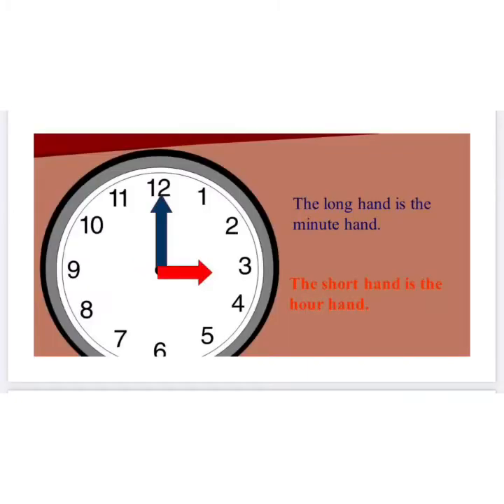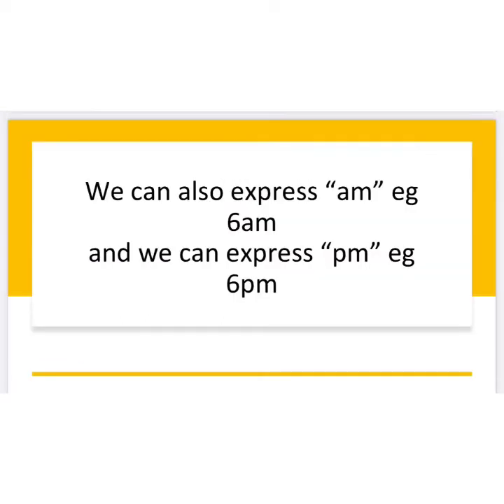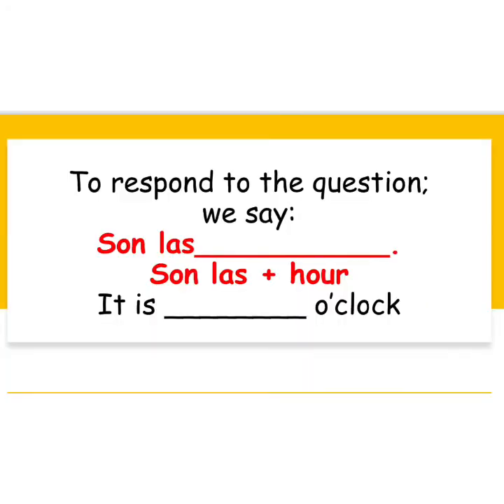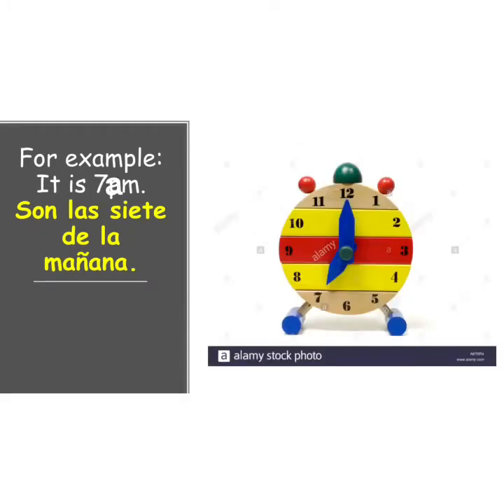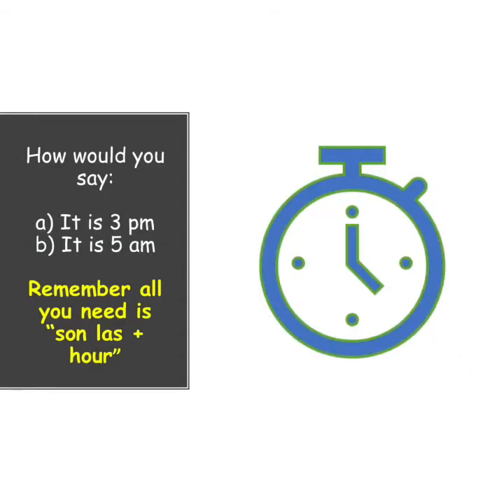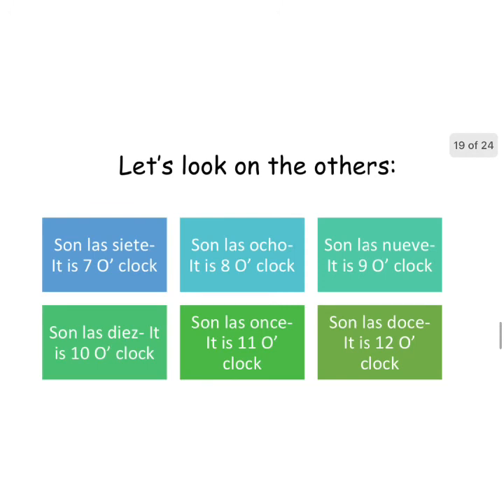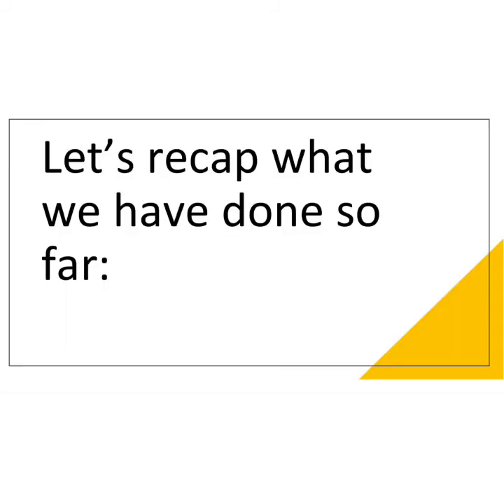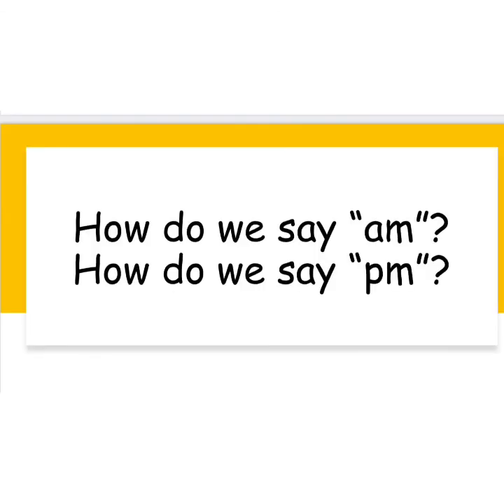Grade 7- What time is it?